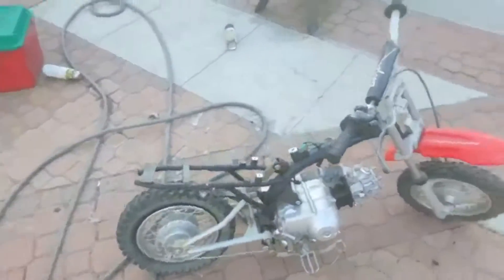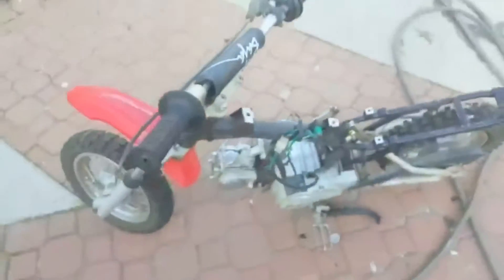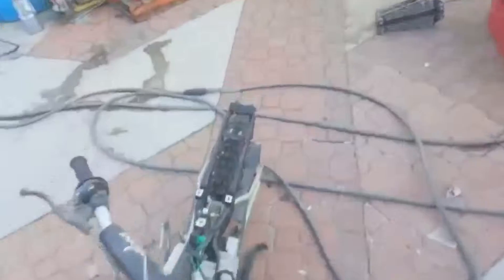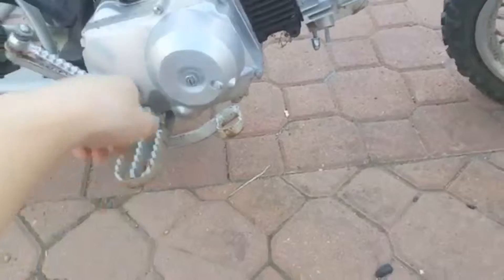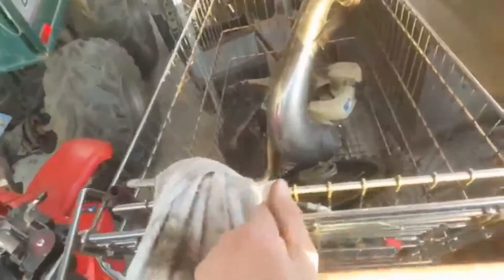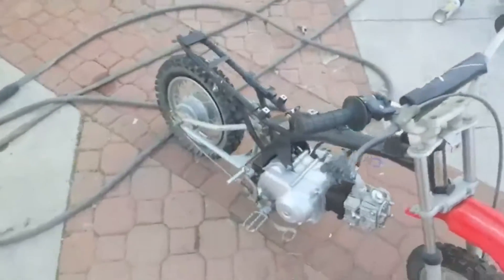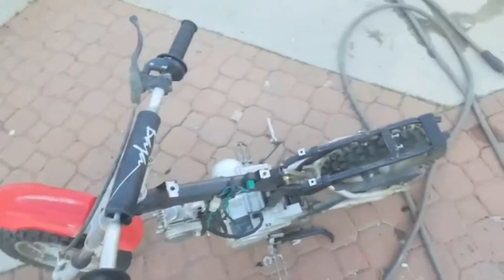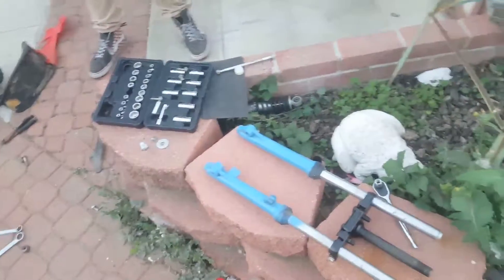PitBike: Baja Hard Tail Dragster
New project started! Its a pitbike hardtail dragster made with a loncin 110 engine and a baja 50cc dirt runner frame.